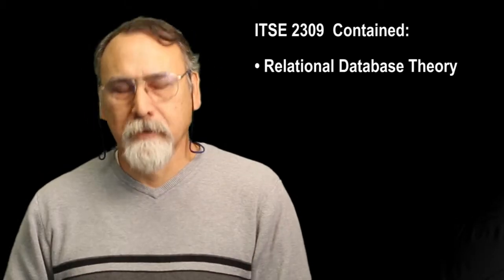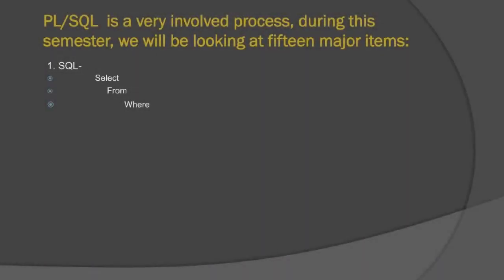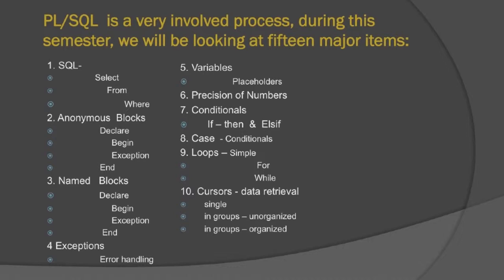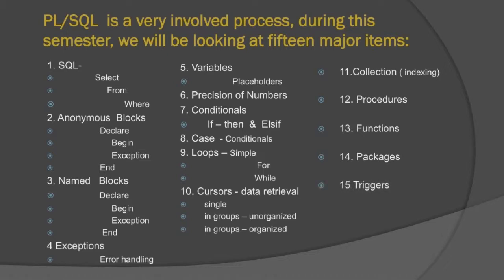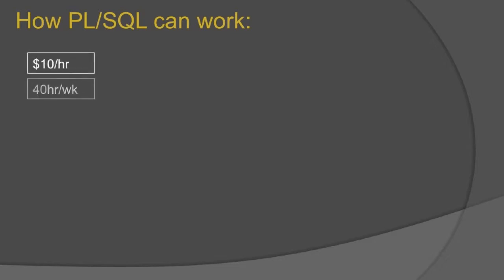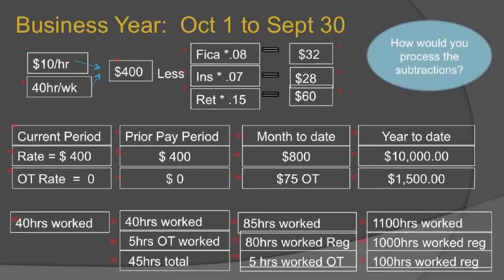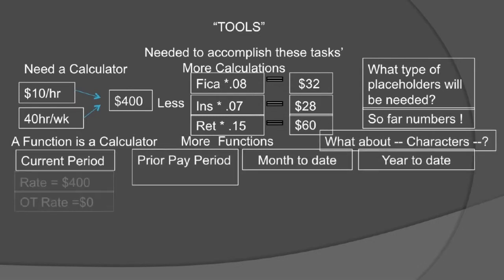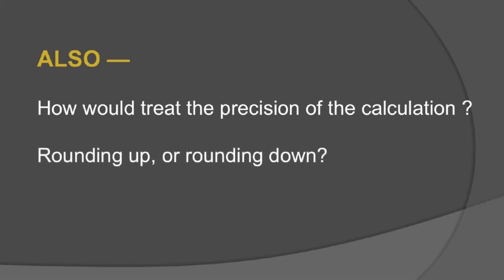ITSE 1345 Intro to Oracle SQL & PL/SQL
More than an introduction, this video serves as a refresher for the baseline knowledge necessary for this course...